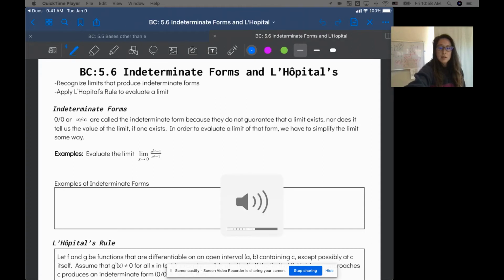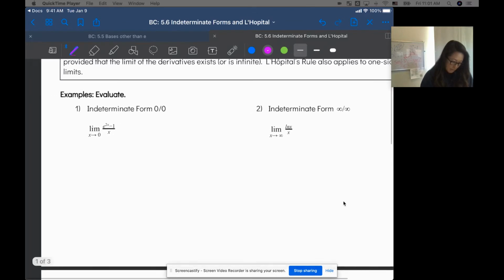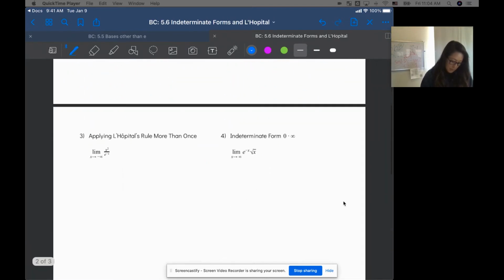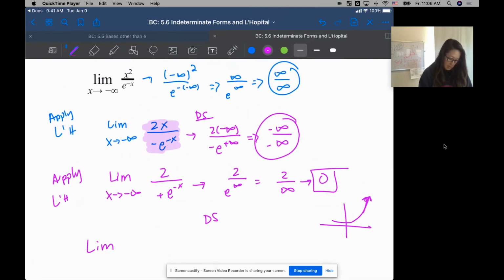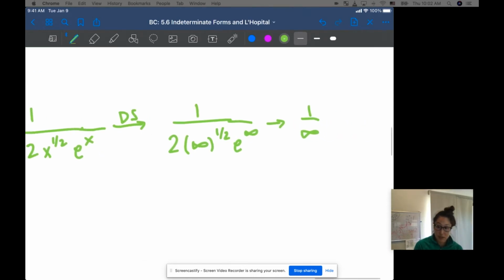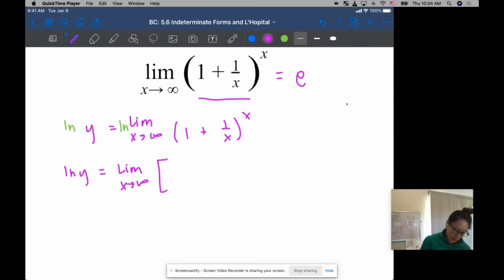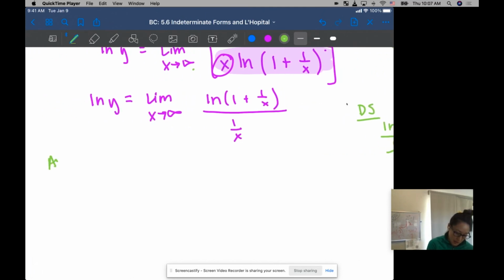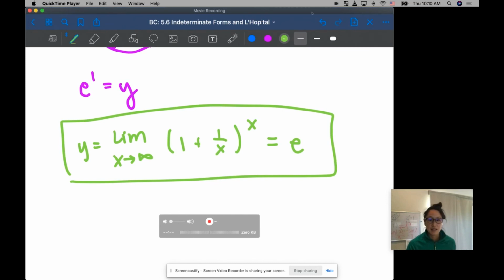BC 5.6 L'Hopital's Rule & Indeterminate Forms